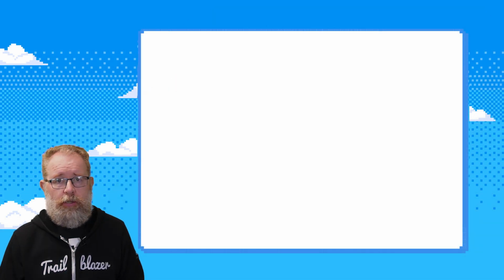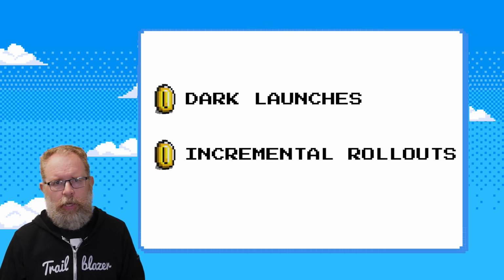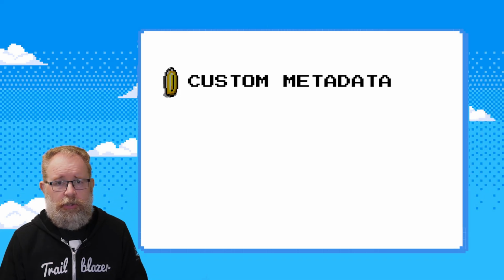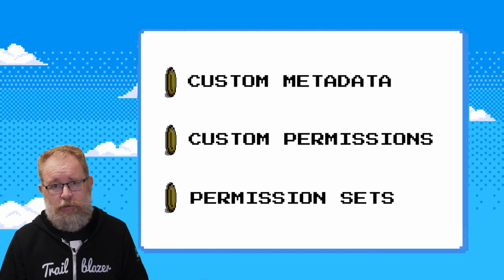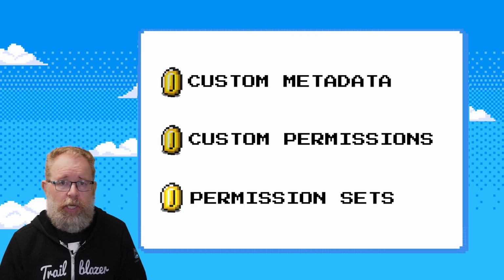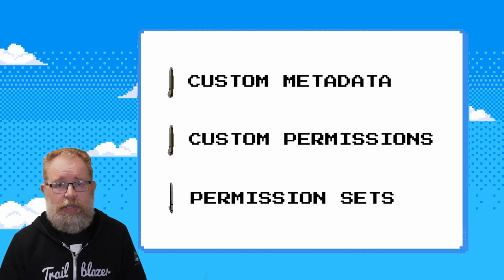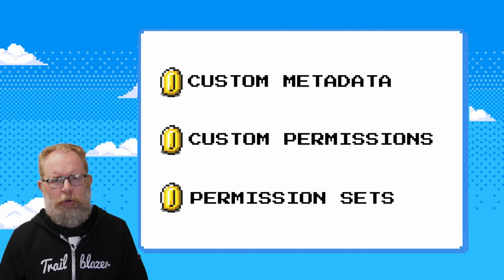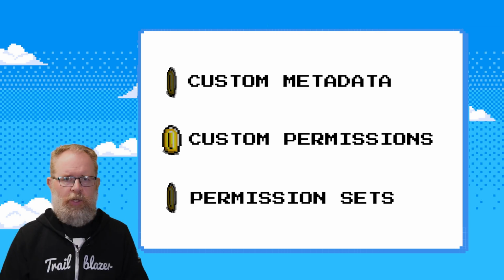DevOps Quick Bites - Feature Flags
In this episode of DevOps Quick Bites, Rob breaks down implementing Feature Flags as part of your Salesforce DevOps approach.

Learn how to use Custom Metadata, Custom Permissions, and Permission Sets to control feature rollouts dynamically across Apex, LWCs, Flows, and more. Perfect for dark launches, incremental rollouts, and selective releases—this is your guide to smarter feature management in Salesforce!

About Gearset:
Gearset is the leading Salesforce DevOps platform, with powerful solutions for metadata and CPQ deployments, CI/CD, automated testing, sandbox seeding and backups. It helps Salesforce teams apply DevOps best practices to their development and release process, so they can rapidly and securely deliver higher-quality projects.

Get full access to all of Gearset's features for free with a 30-day trial

Chapters:
00:00 Intro
00:38 What are Feature Flags?
01:22 Implementing feature flags in Salesforce
03:11 Using feature flags in your Salesforce implementation
03:18 Feature flags in Apex
03:31 Feature flags in Lightning Web Components (LWCs)
03:42 Feature flags in Salesforce flow
03:54 Feature flags in dynamic forms
04:32 Example use cases for feature flags
04:58 Closing summary